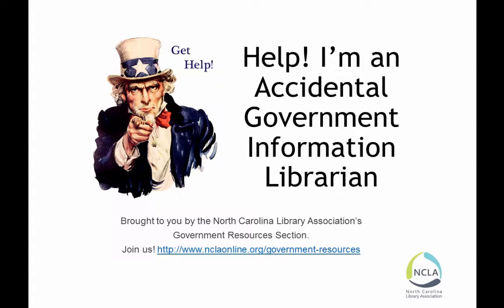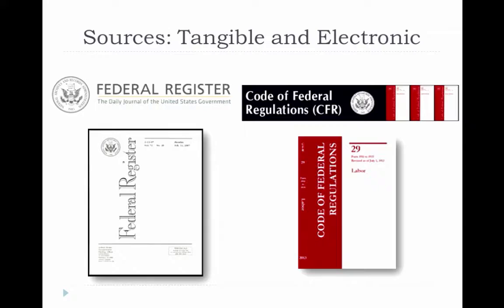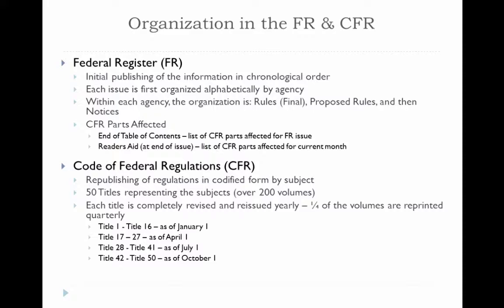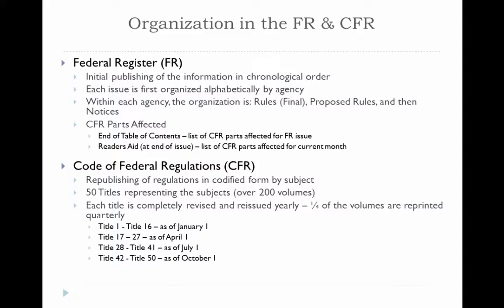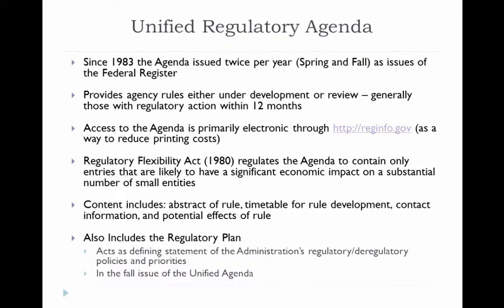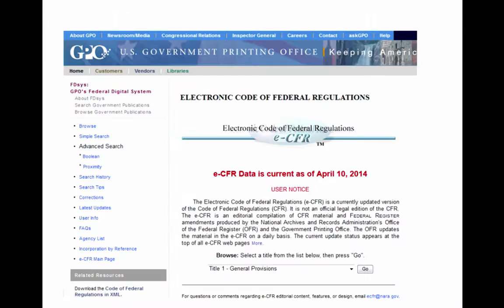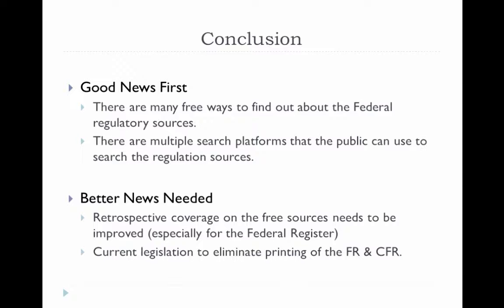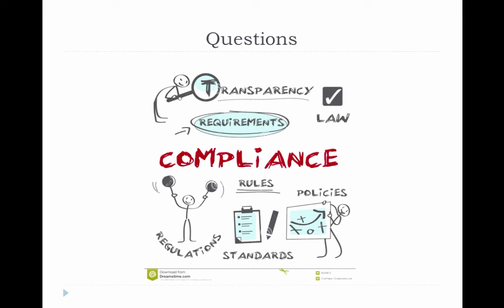Regulate this! Federal Regulations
Need to know more about federal regulations and rulemaking like how the Federal Register and Code of Federal Regulations work together?  What do Unified Agenda, dockets, and guidance documents have to do with this? Lisa Nickum will briefly discuss the ins and outs of Federal regulations. She will then illustrate how different tools, both free and for fee, can help you discover current and past Federal Regulations as well as participate in the rulemaking process.

Lisa Nickum has been the Government Publications librarian at the Colorado School of Mines in Golden Colorado for the past 20 years.  During that time she has been involved with teaching in 2 courses over several years, Scientific Basis for Environmental Regulations and Environmental Law, where she has heightened her knowledge of Federal regulations.